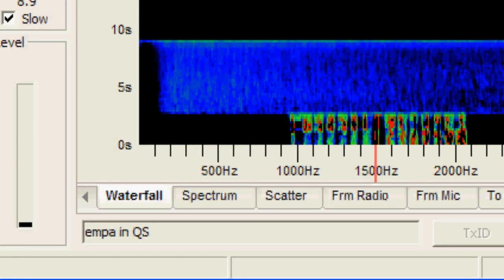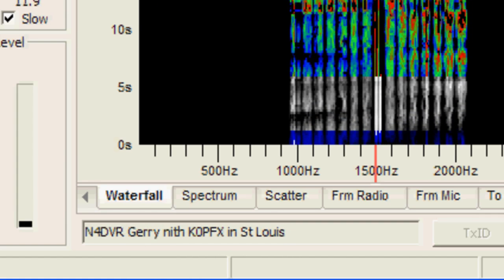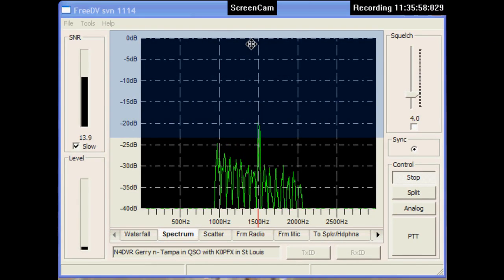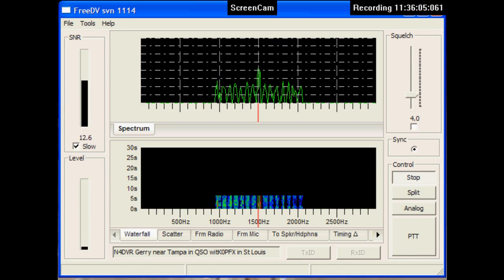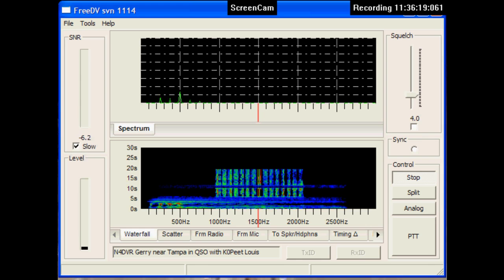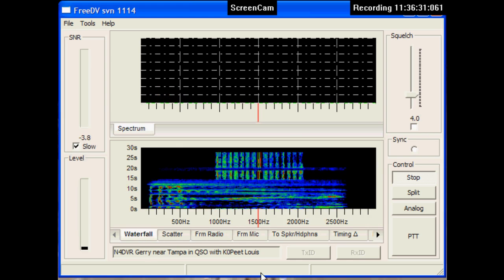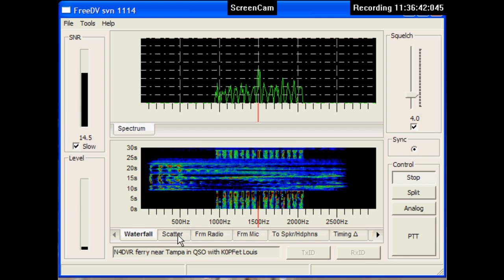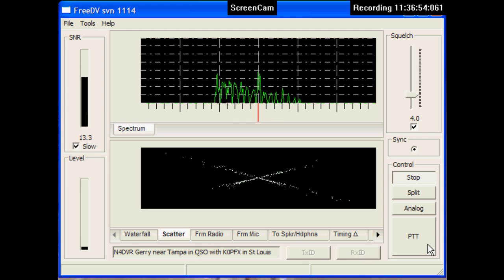FreeDV, the new HF digital audio program for Radio Amateurs. - Better audio on this version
Watch when it's switched to analog SSB. The SSB bandwidth is about 3 times that of the digital audio. Also note the diagonal black streaks across the waterfall display. That's fading, probably from two reflections arriving out of phase. There is a glitch when Tony goes to switch to SSB. maybe feedback on his side. The ID on the bottom is coming in during the silent periods between words.

It's Open Source, and using Codec2.
The program is currently in beta test.